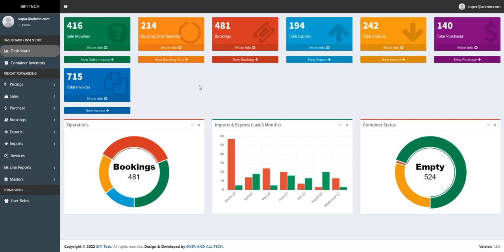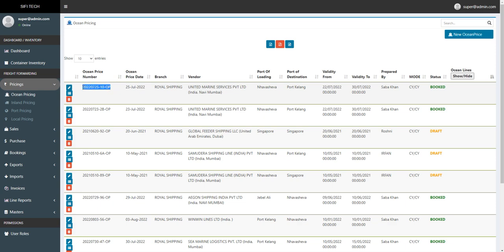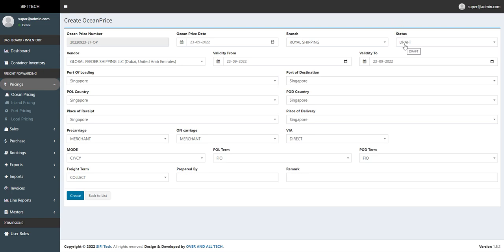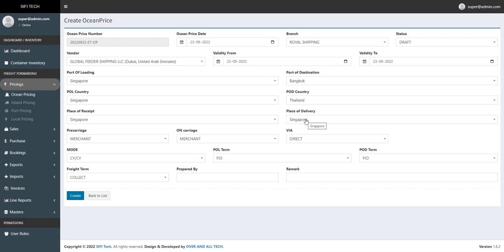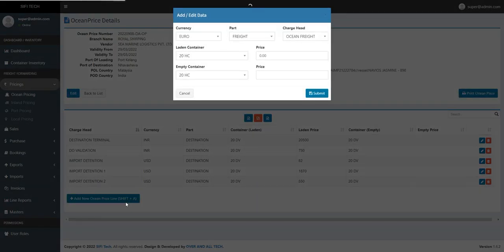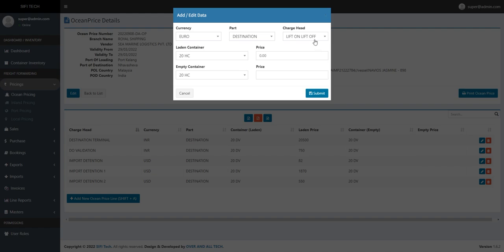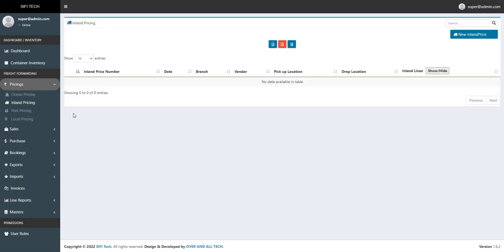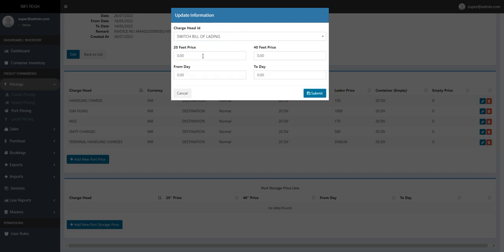Part 2 - Pricing Module in SMRT Freight Forwarding Software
Welcome to Part 2 of our SMRT Freight Forwarding Software series! This video introduces the Pricing Module, a feature designed to simplify freight cost management. With the SMRT Pricing Module, users can set, adjust, and organize freight rates with ease, ensuring accuracy and transparency in logistics pricing. Ideal for logistics professionals, this tool helps you manage pricing effortlessly, improving overall efficiency in your operations. Join us as we explore how the Pricing Module can transform your workflow!